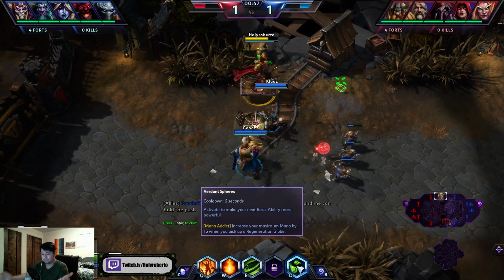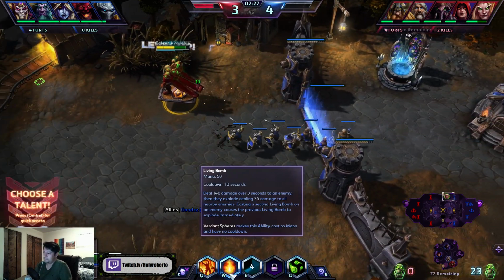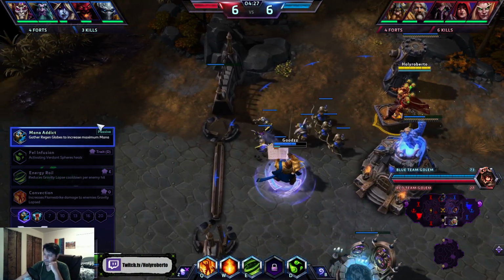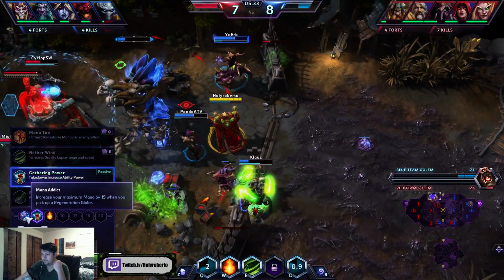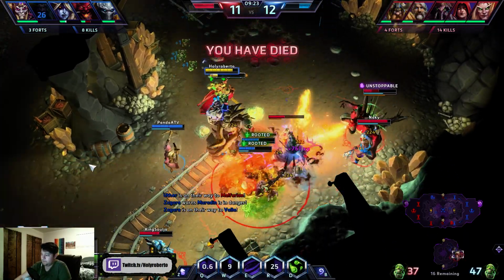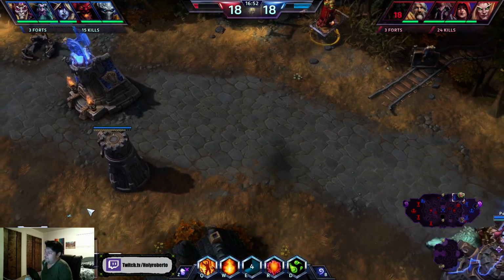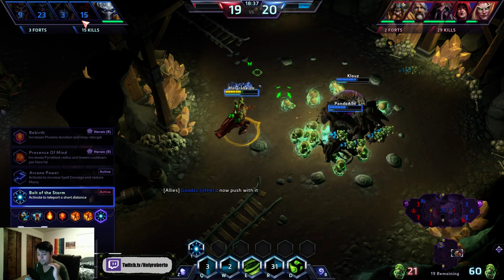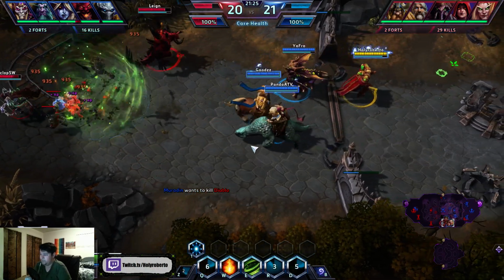How Good is Kael'thas? [Rank 1 Commentary]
*Note: This build represents my play style in rank 1, but not cookie cutter builds out there, still very viable!*
Today we are taking a look at Kael'thas in rank 1!